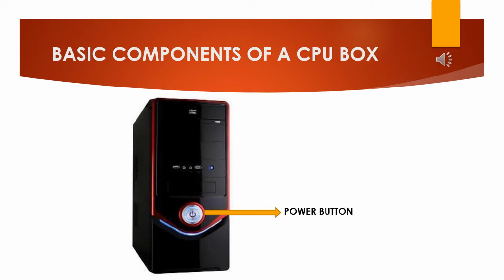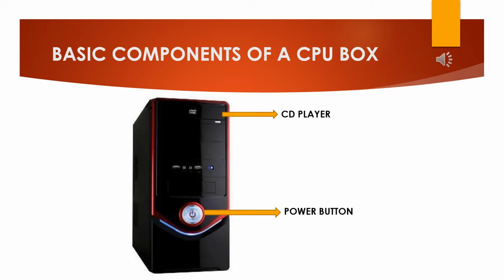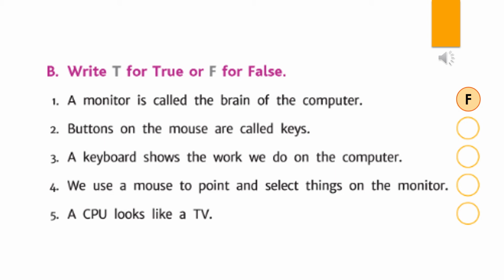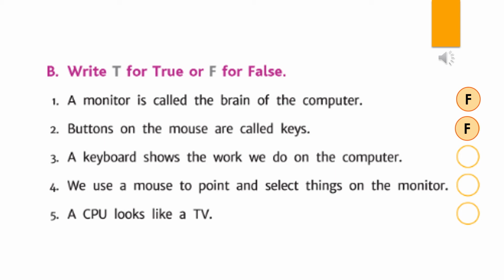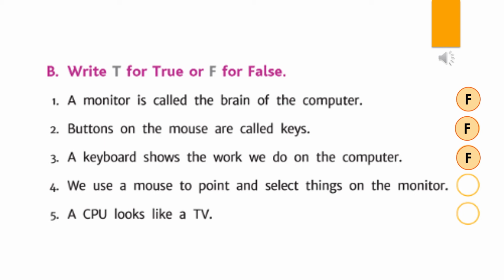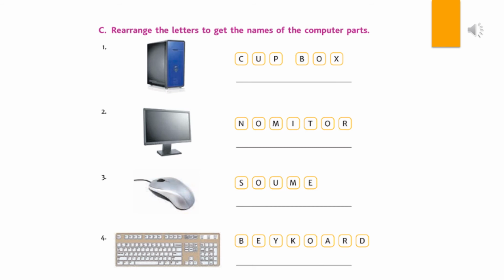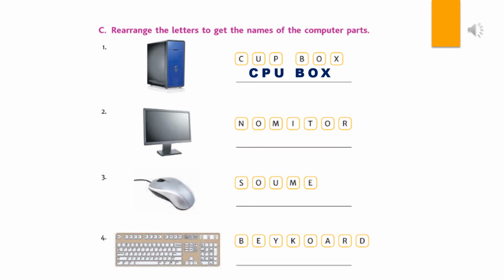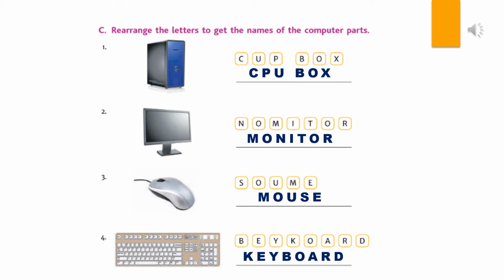Computer Sept 11